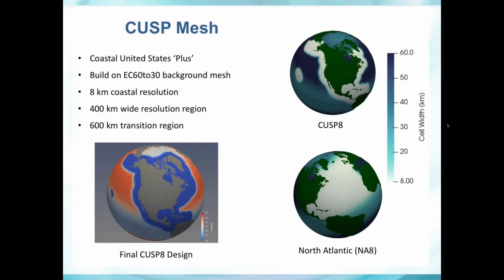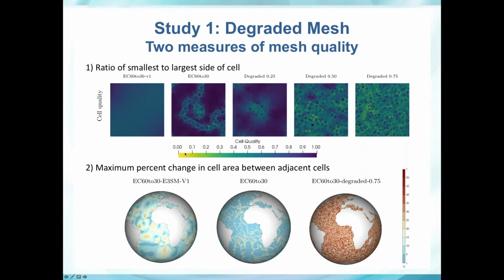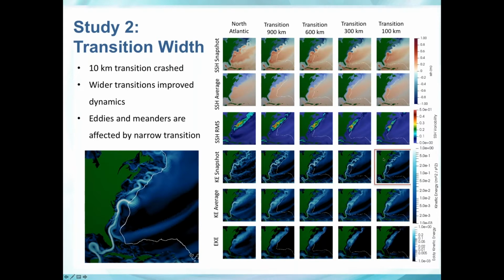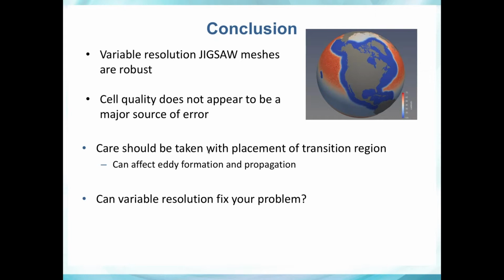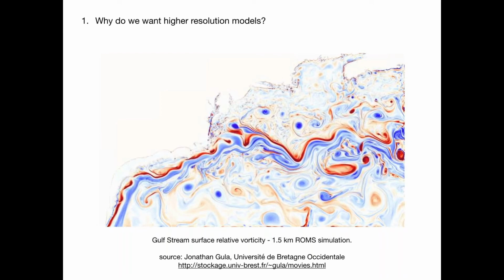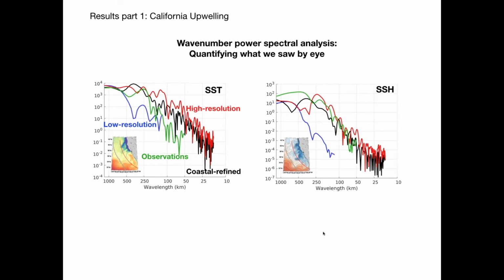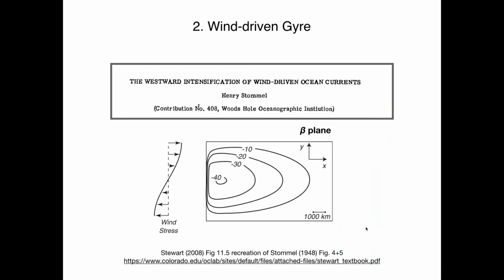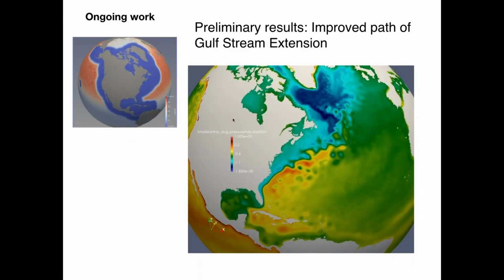MPAS-Ocean Simulation Quality for Variable-Resolution North American Coastal Meshes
E3SM All Hands Presentation – October 17, 2019
Title:  MPAS-Ocean Simulation Quality for Variable-Resolution North American Coastal Meshes
Presenters:  Kevin Rosa and Kristin Hoch